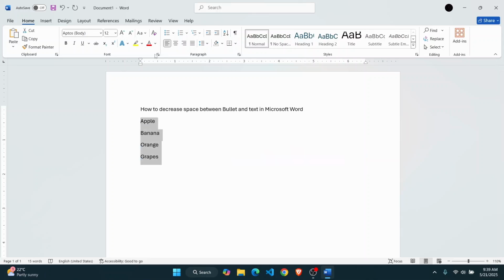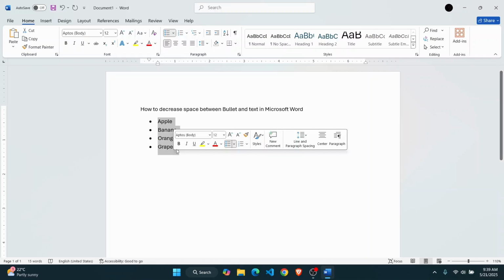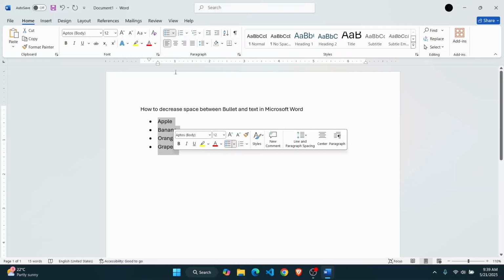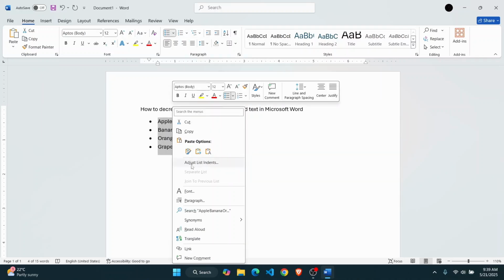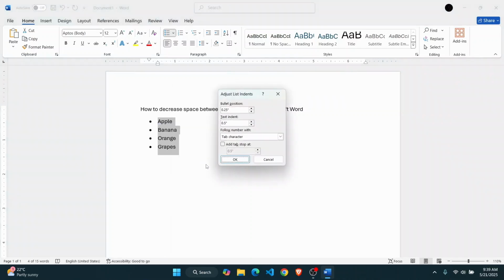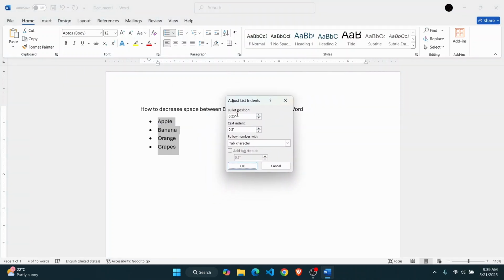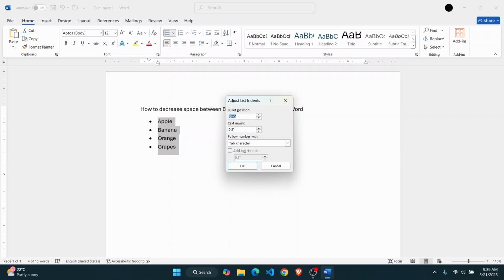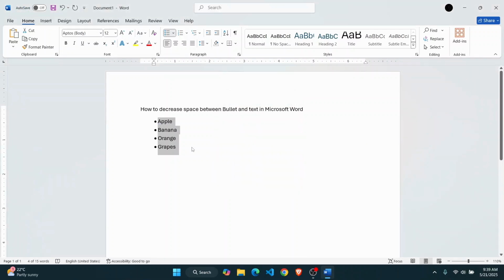How to Decrease Space Between Bullet and Text in Microsoft Word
Learn how to decrease the space between bullet points and text in Microsoft Word effortlessly with this step-by-step tutorial. Whether you're formatting a document for work or school, this guide will help you fix bullet and text gaps quickly and easily!

In this video, you'll discover how to decrease space between bullets and text in Microsoft Word. You'll also learn how to adjust bullet spacing and fix common spacing issues in Word documents.

Timestamps:
0:00 Introduction
0:15 Step 1: Accessing the Bullet Options
0:40 Step 2: Adjusting the Indentation Settings
1:10 Step 3: Customizing the Spacing